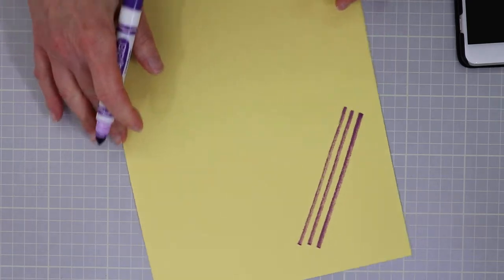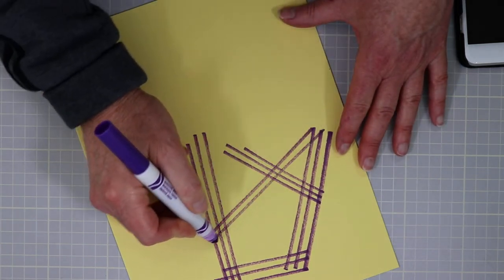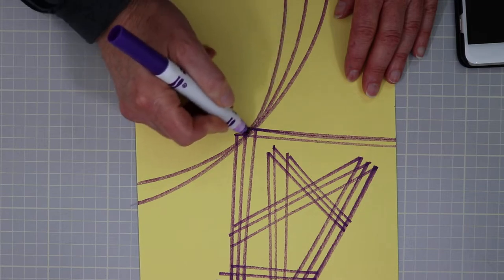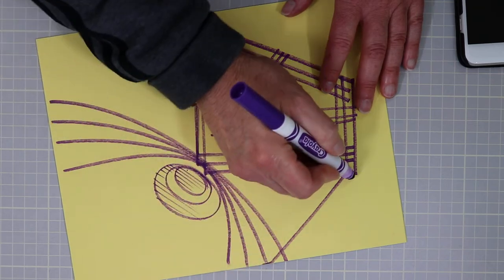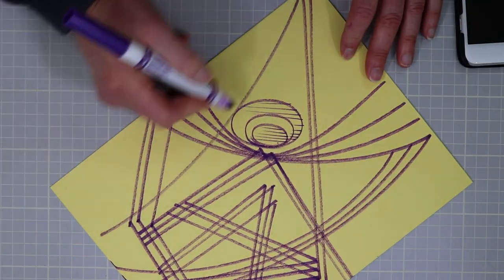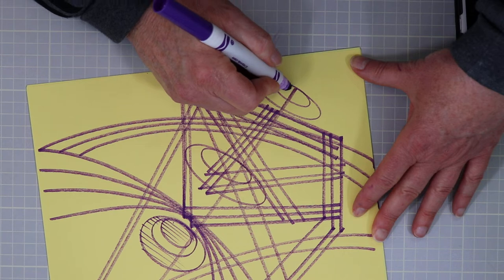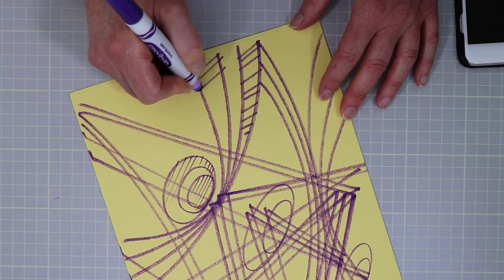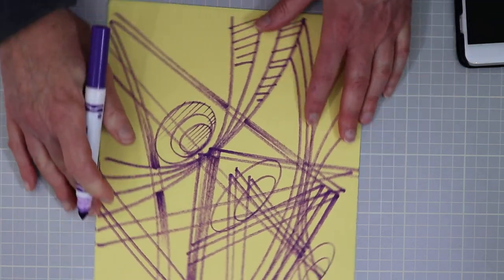Q1 Wk1 the value of doodles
We doodle to get better. It is a very good form of practice for the artist. Artists practice their basic marks to warm up and prepare for the day of drawing. They use doodles to give expression to idea and to make connections between ideas. Spending more time, doodles can become fully developed drawings representing fully developed ideas.